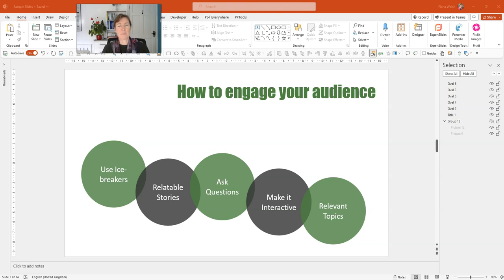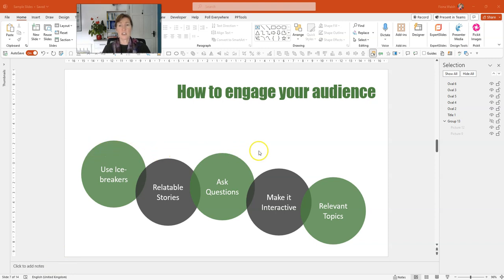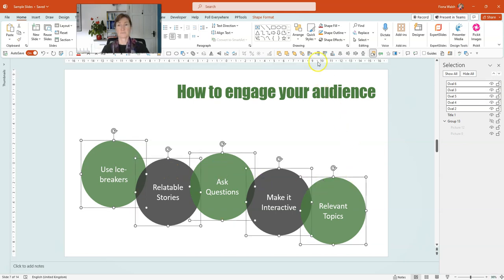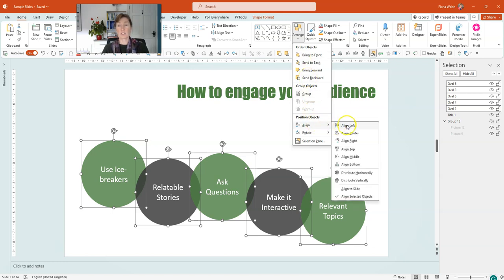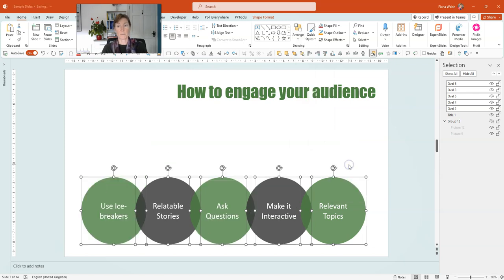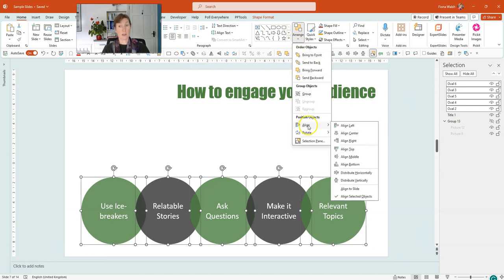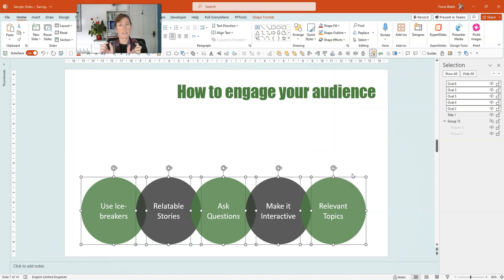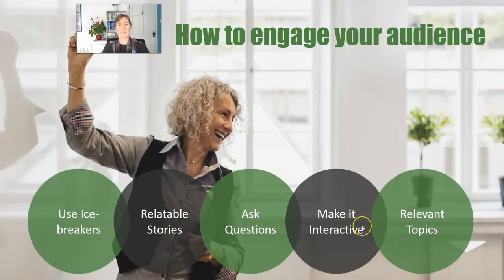Top Tip for Creating Professional Slides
How can you make Professional looking slides? I will show you how to use the Align and Distribute functions under the Arrange tool in PowerPoint to create a winning slide.